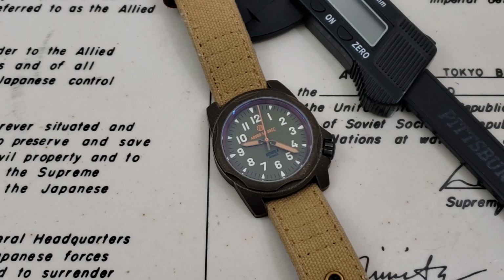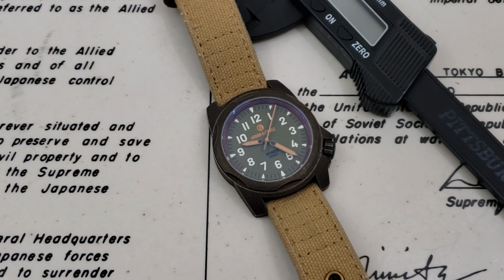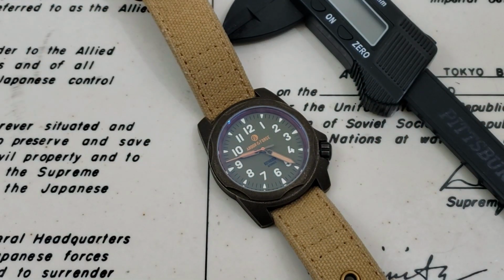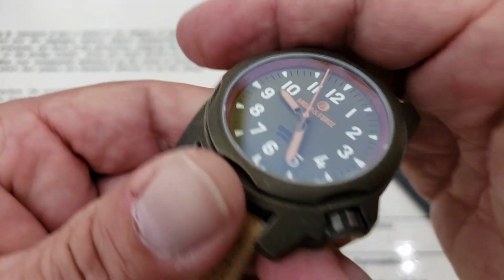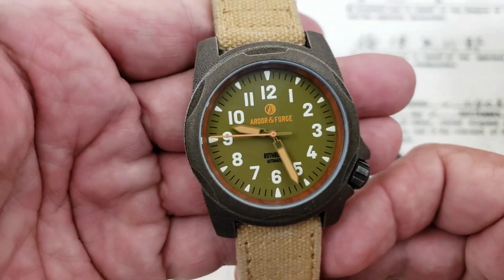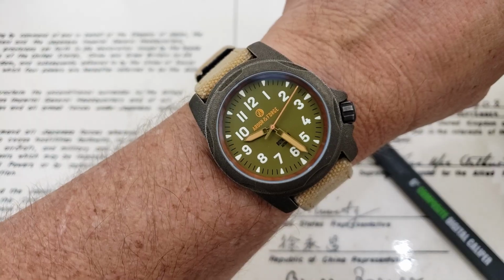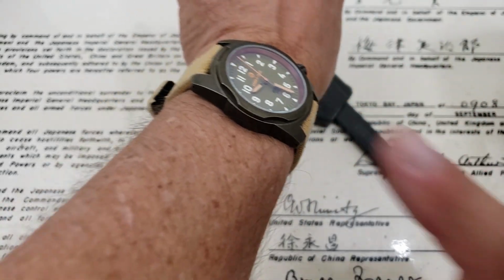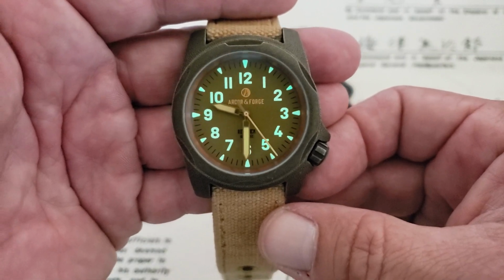Ardor & Forge Rothrock Detweiler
The Rothrock | Detweiler is inspired by the Detweiler Run Natural Area within Rothrock State Forest, in beautiful central Pennsylvania. Read the whole story behind the inspiration and design process HERE.
Specs & Features:
• 42mm vintage gold PVD case
• Proprietary sand-cast texture
• Sapphire crystal and display caseback
• 10 ATM water resistance rating
• 12.3mm case thickness
• NH35 Japanese automatic movement
• Screw-down, offset crown
• Super-LumiNova
• Drilled lugs
• Double lug holes for thicker straps
• 22mm leather lined canvas strap
• Oak accents, rehaut, crown and rotor plate
This is a PREORDER item, with delivery expected June 2020.

Other good stuff:
Pro Master dive watches:
BJ8050-08E (Eco-Zilla)
BN2038-01L (Pepsi Aqua-land)
NY0040 series:
Black (getting tougher to find)

Seiko Dive Watches:
SNE499 (PADI Solar Tuna)
SKX009K2 (Pepsi SKX)
Better Deal on Strap
SRPC91 SAVE THE OCCEAN

Aron Dunlap-OFD
4460 W. Shaw Ave #316